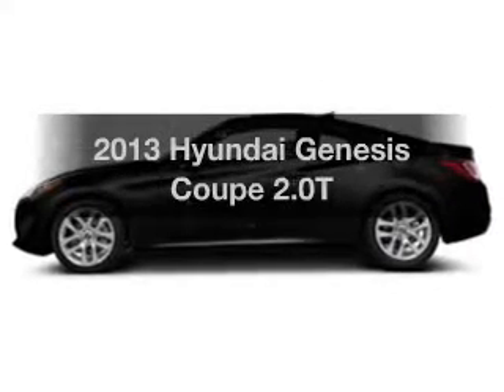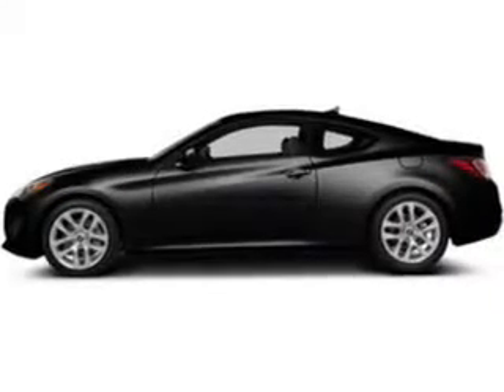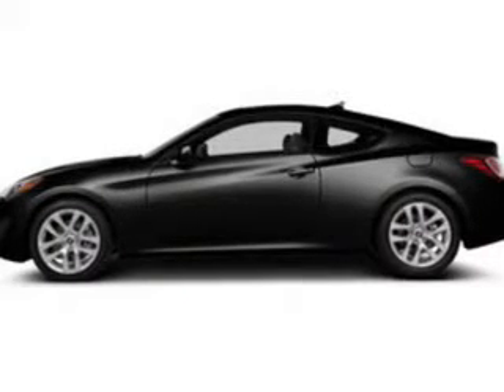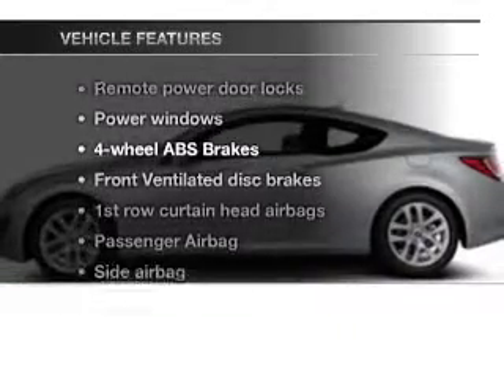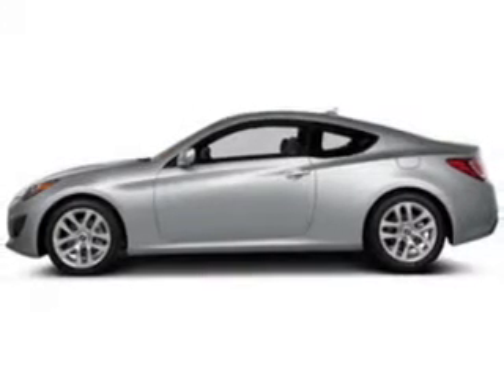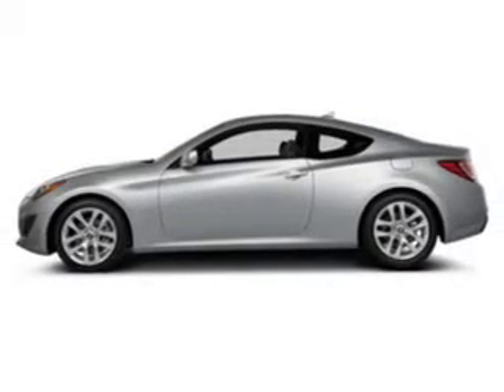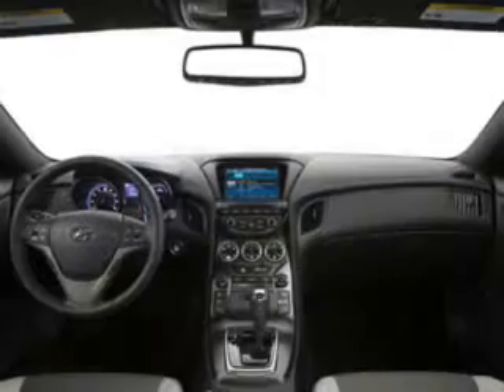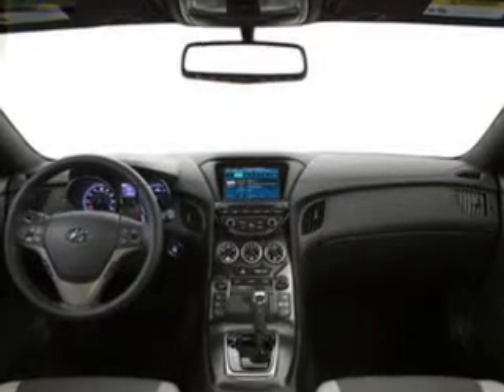2013 Hyundai Genesis Coupe - Jamaica NY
Year: 2013
Make: Hyundai
Model: Genesis Coupe
Trim: 2.0T
Engine: 2.0 liter inline 4 cylinder 16 valve MPFI DOHC Turbo
Transmission: 8-Speed Automatic
Color: Black
Mileage:
Address:
153-12 Hillside Ave